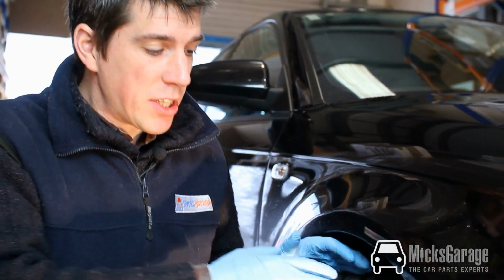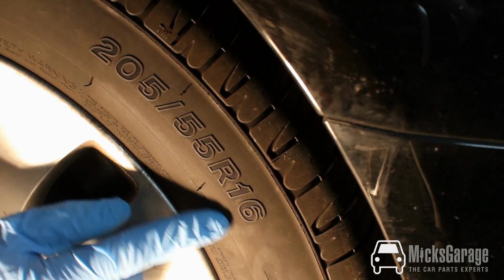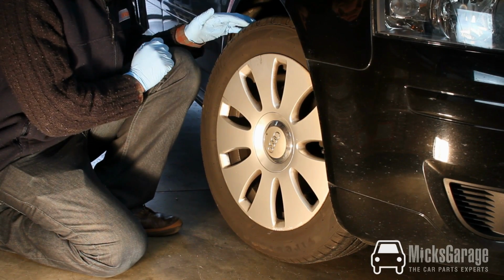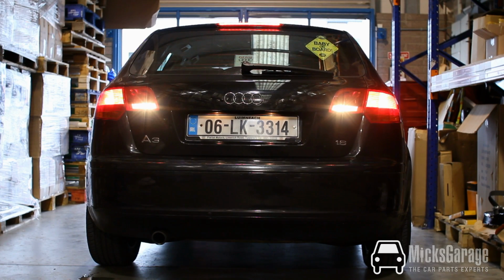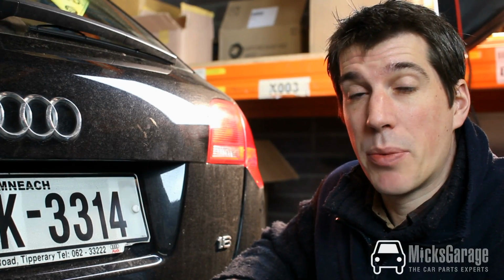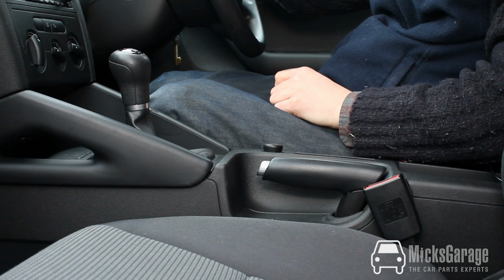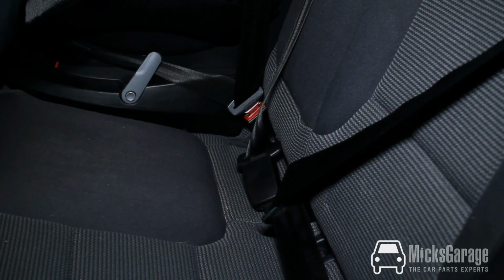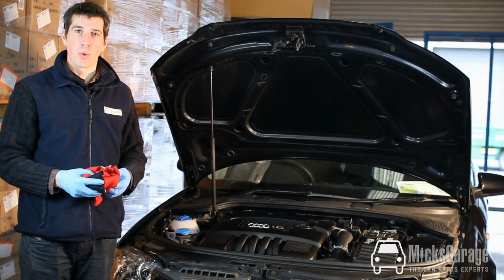Pre MOT & NCT Checks You Can Perform Yourself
The MicksGarage.com Experts demonstrates runs through some of the most common reasons for MOT & NCT test failure. In the video we'll show you some of the simple checks you can perform yourself to help get your car through the test, as well as offering some helpful tips and advice.

Common Failures Covered Include:
 - Suspension Failures
 - Tyre Failures
 - Lighting Failures
 - Braking Failures
 - Windscreen Failures
 - Tips & Advice on how to pass the NCT/MOT Test

MicksGarage.com is one of Europe's largest online retailers of car parts and accessories. We pride ourselves in being car part experts, with our team collectively having over 250 years of experience in the automotive sector. We cater for all types of motoring consumers, from DIY enthusiasts to families going on a road trip.  We currently have over 10 million car parts and accessories listed on our site, from braking parts to car care, travel & leisure gear, service parts and much more. We stock the top brands across all our ranges including: Bosch, Total, Wix, Febi Bilstein, Castrol, Draper, Philips, Mann & Exide to name just a few.